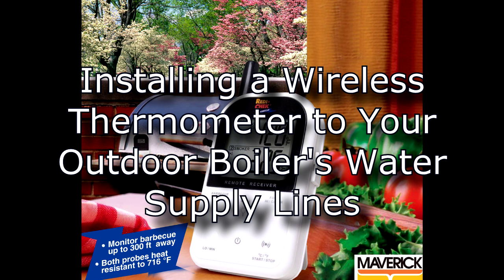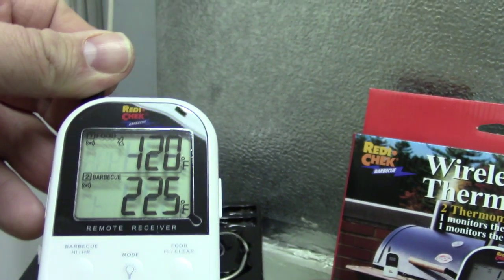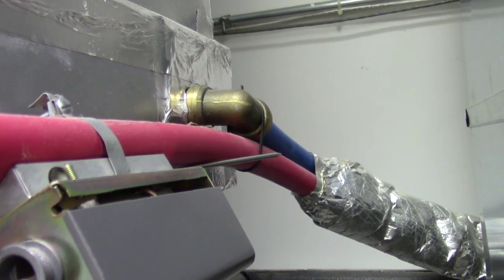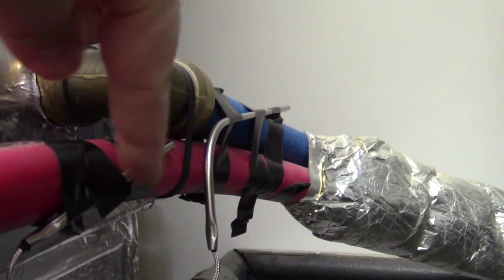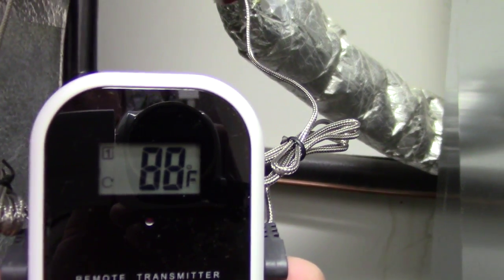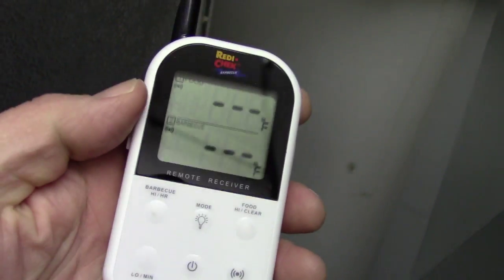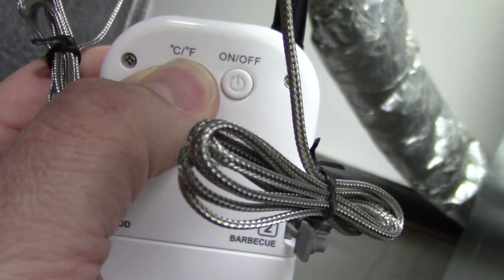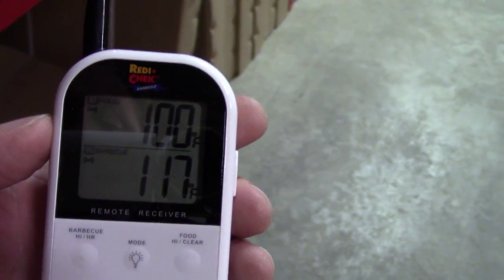Wireless Thermometer for monitoring you Outdoor Wood Stove's temperature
Alternative Heating & Supplies walks you through installing a Wireless Thermometer for monitoring you Outdoor Wood Stove's temperature
for plate exchangers and more.